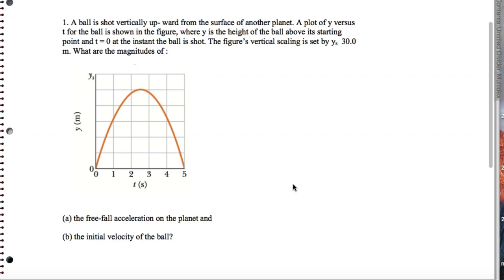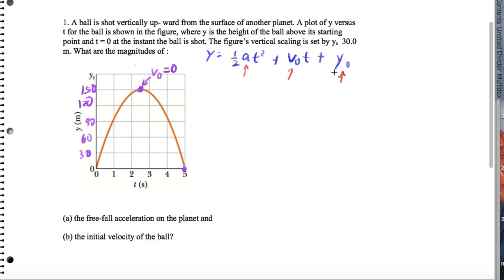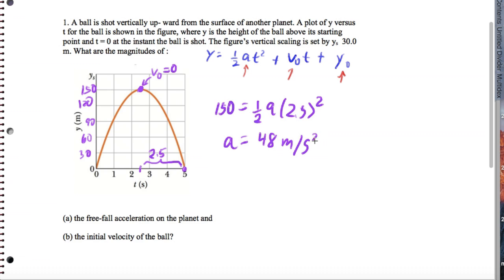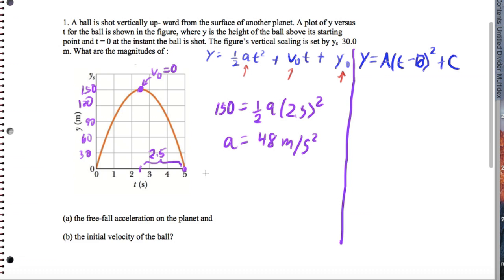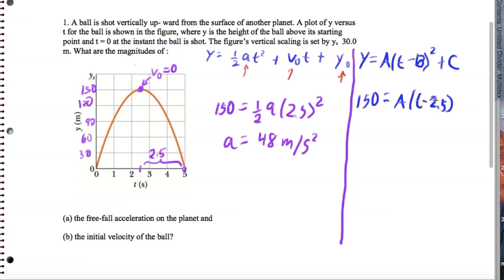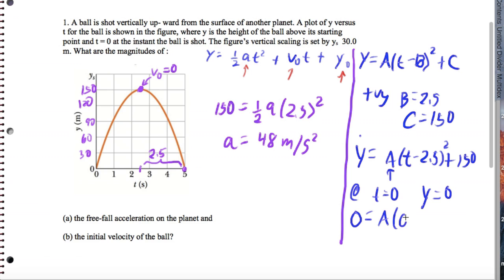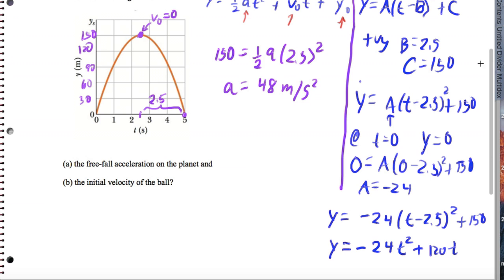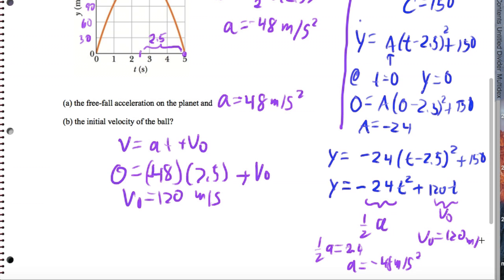FRQ Problem 1